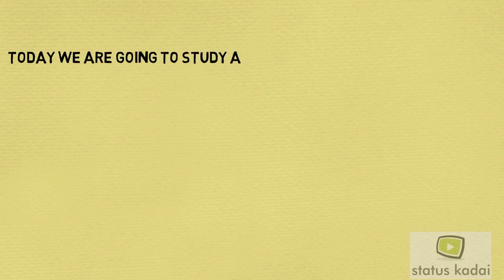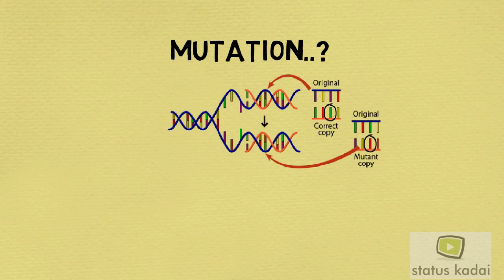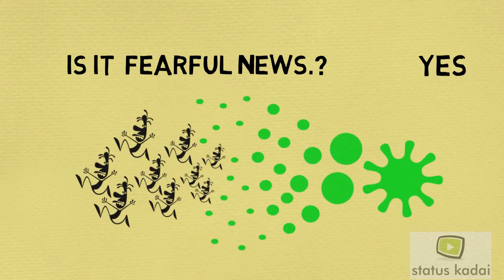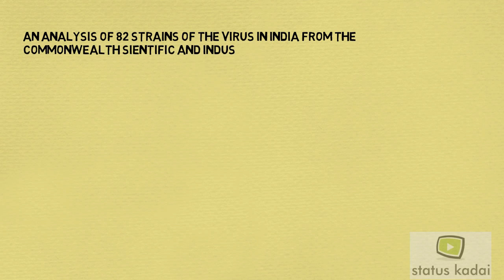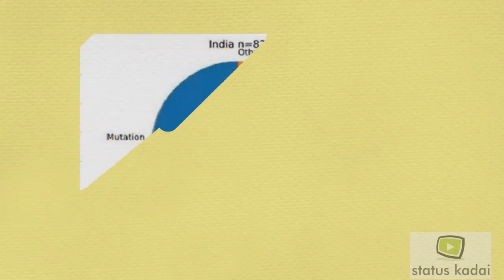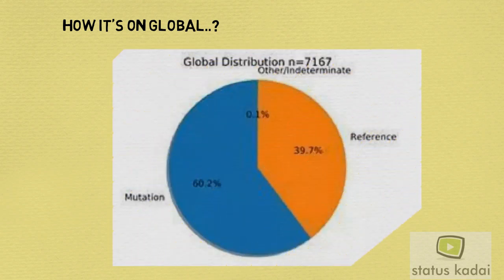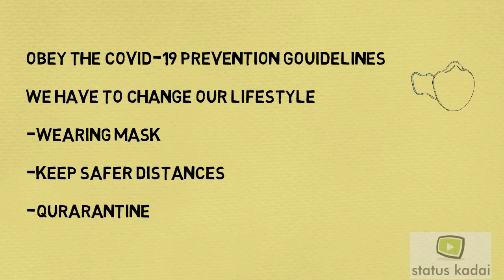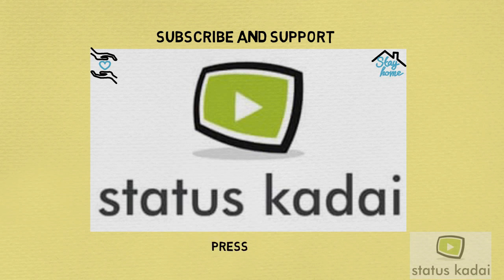MEDICINE FOR COVID-19 ? | World is on FEAR | 5 minutes learning | status kadai official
MEDICINE FOR COVID-19 ? . World is on FEAR .
5 Minutes Learning Challenge
Here we're going to study about COVID-19 MUTATION and How it is Mutate by own. Learn about COVID-19 Medicinal facts.
Coronavirus Pandemic Update
India sends ship with medicines, food to 5 nations amid crisis

Hello everyone.!!!  This is status kadai official Youtube channel.Hope We're not let you to the boring session.

We need your support for this Interesting Education.Without you,We're not.